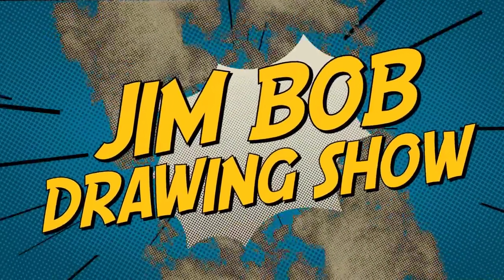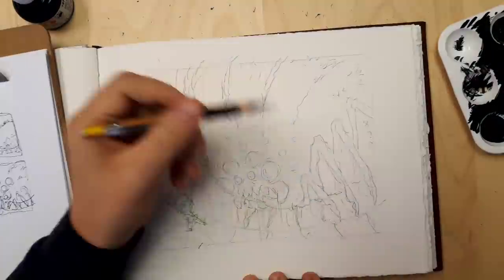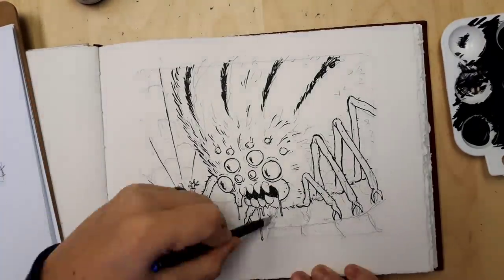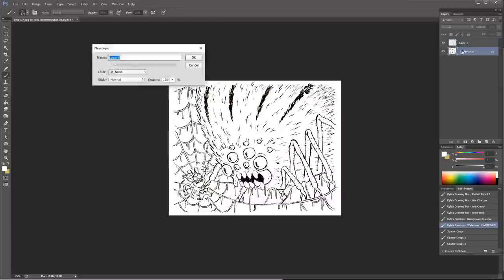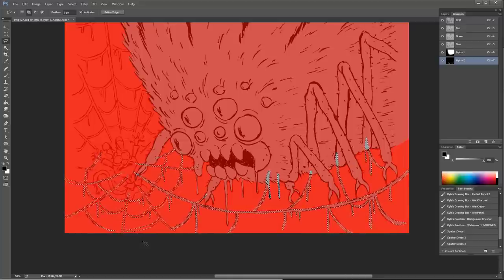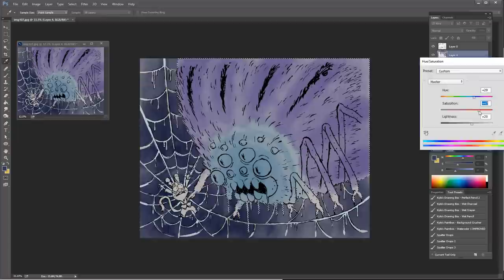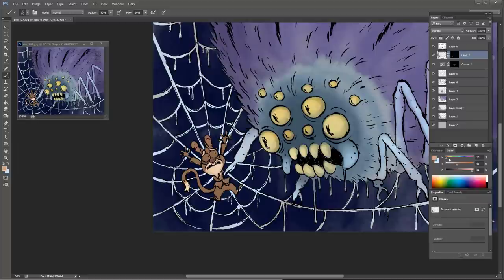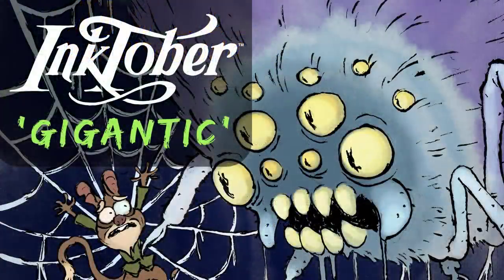Inktober 2017 #10: GIGANTIC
It's day 10 of Inktober 2017. Today's topic is 'GIGANTIC'.